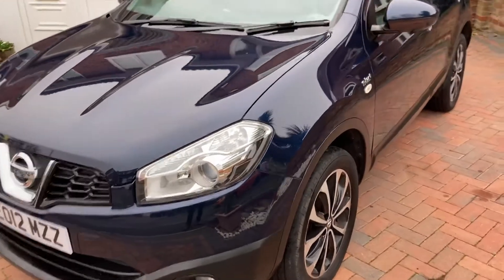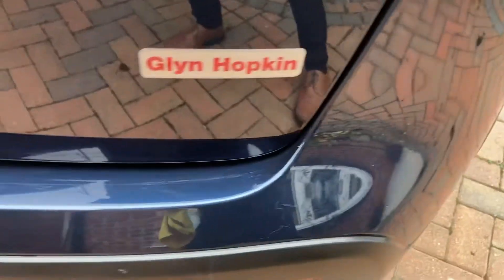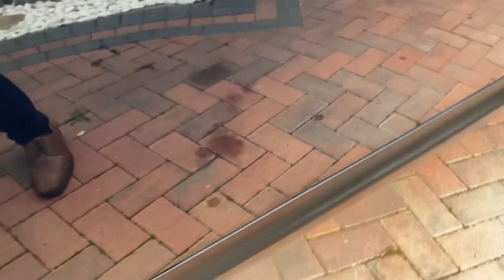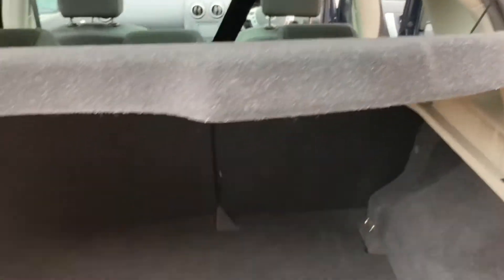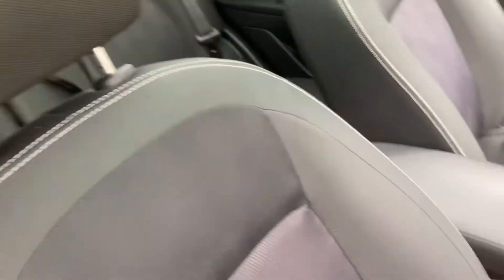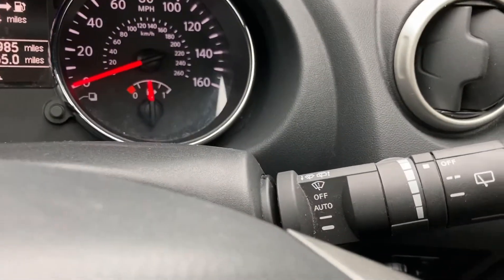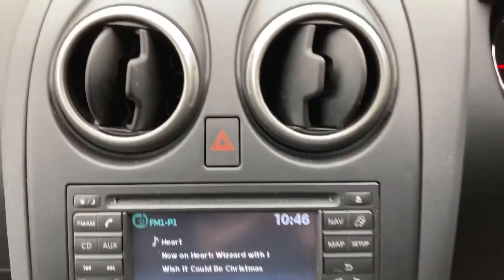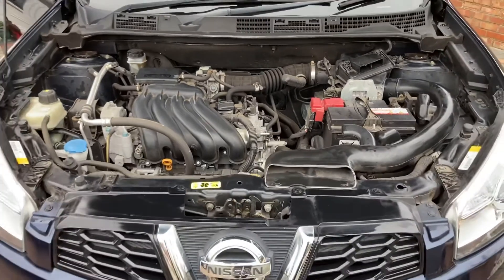Nissan qashqai N-tec plus 12/12